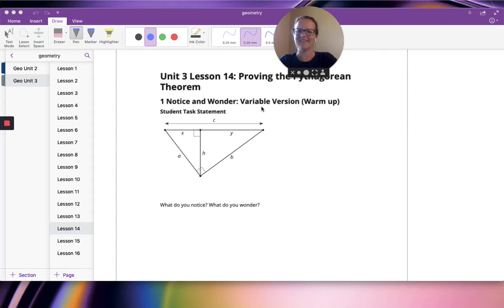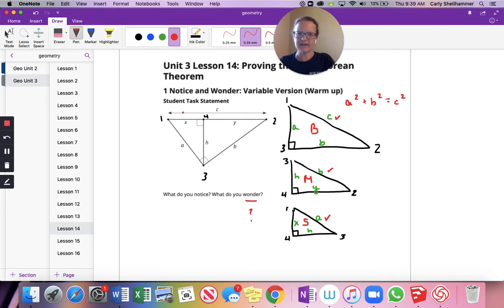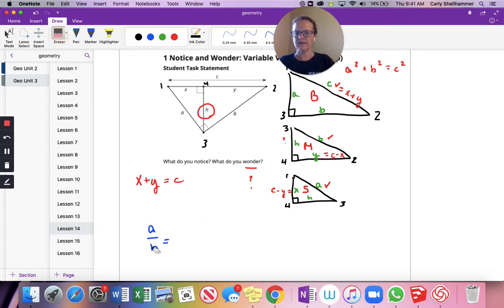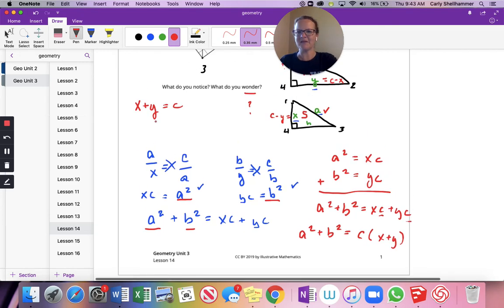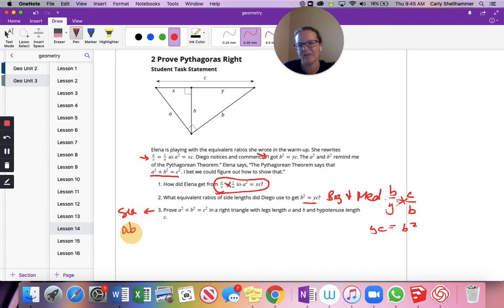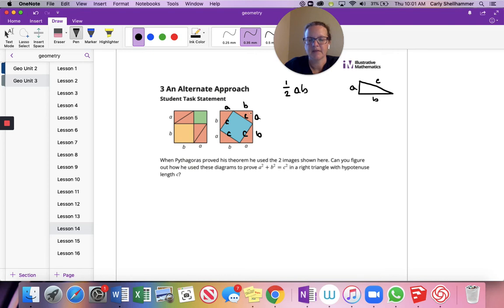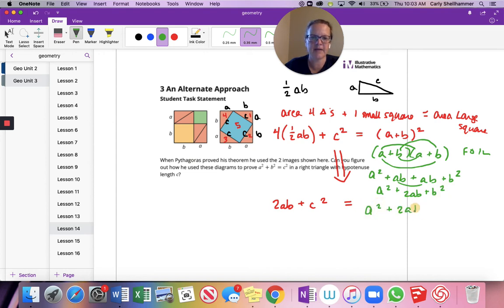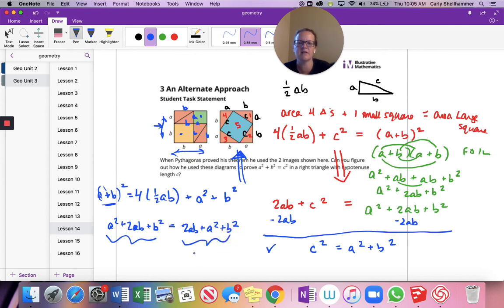IM Geo Unit3 Lesson14